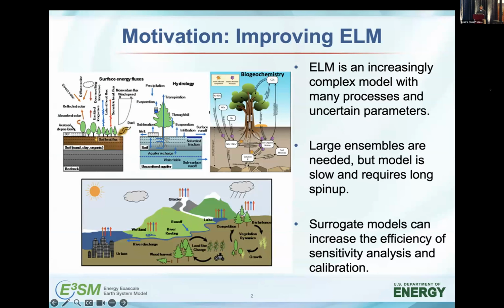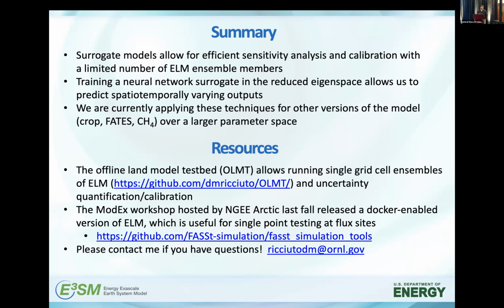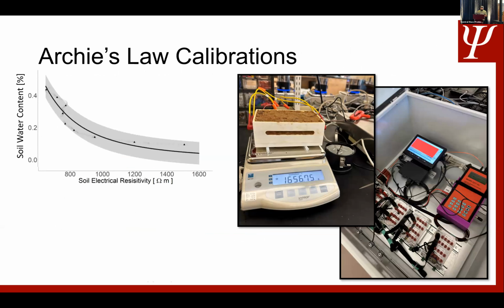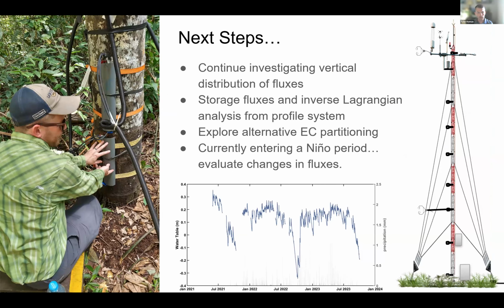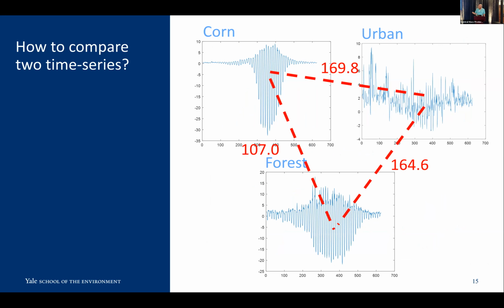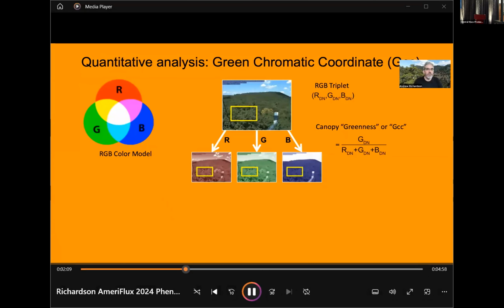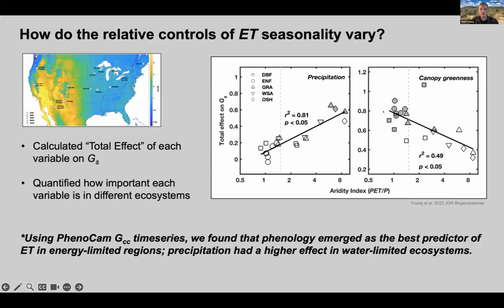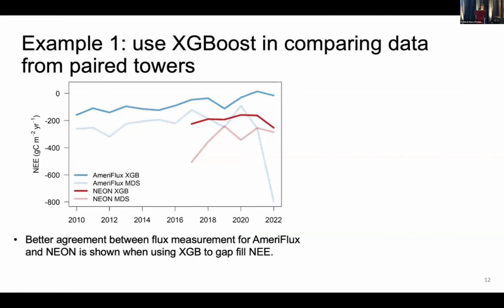2023 AmeriFlux Annual Meeting Day 3 - General Flux Science